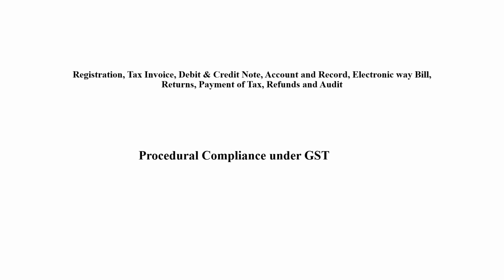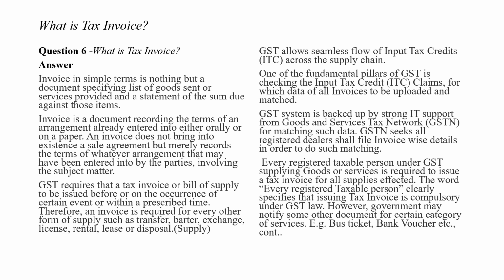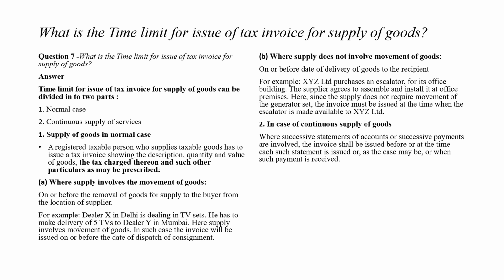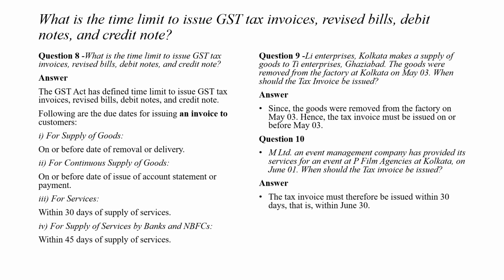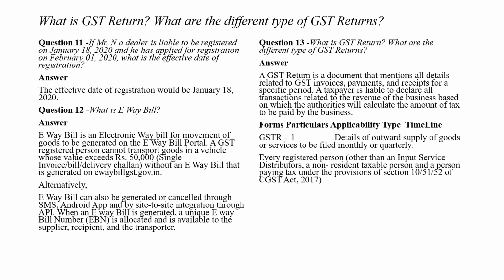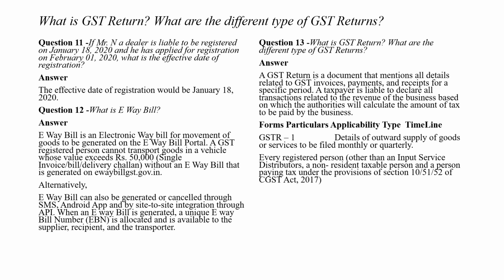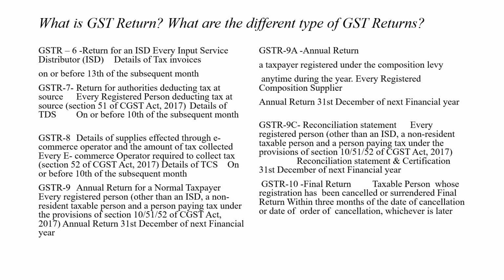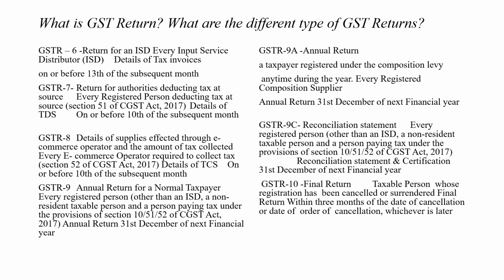Registration, Tax Invoice, Debit & Credit QA2v13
Tax Invoice, Debit & Credit Note, Electronic way Bill, Returns
1.What is Tax Invoice?
2.What is the Time limit for issue of tax invoice for supply of goods?
3.What is the time limit to issue GST tax invoices, revised bills, debit notes, and credit note?
4.When should the Tax Invoice be issued?
5.what is the effective date of registration?
6.What is E Way Bill?
7.What is GST Return? What are the different type of GST Returns?